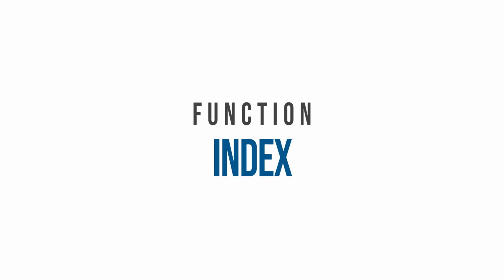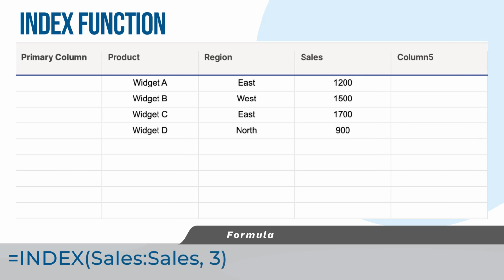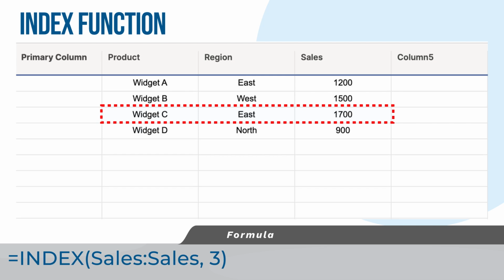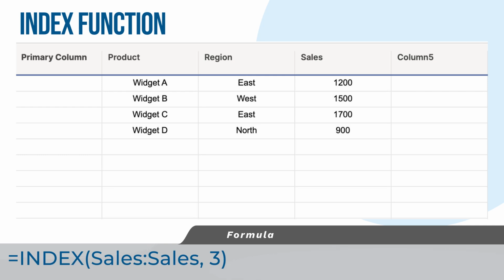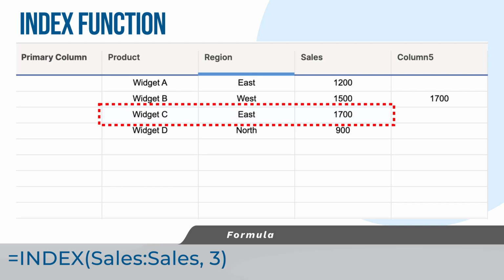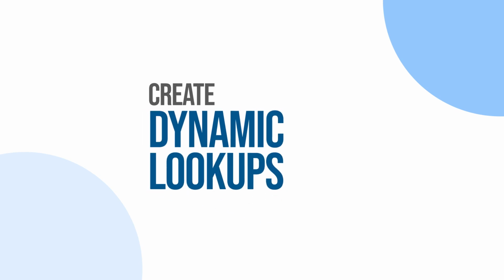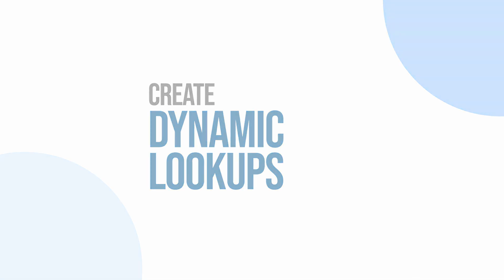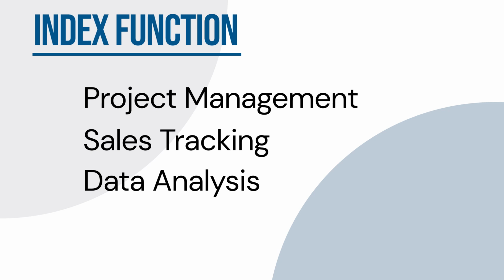SmartSheet INDEX Function: Mastering Formulas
Unlock the full potential of your data in Smartsheet with our in-depth tutorial on the INDEX function. In this step-by-step guide, we’ll show you how to use the INDEX function to perform powerful data lookups, retrieve specific values from large datasets, and create dynamic reports that update automatically. Whether you're managing projects, tracking sales, or analyzing data, the INDEX function in Smartsheet is an essential tool for making your work more efficient and accurate. Learn how to combine INDEX with other functions like MATCH to take your Smartsheet skills to the next level.